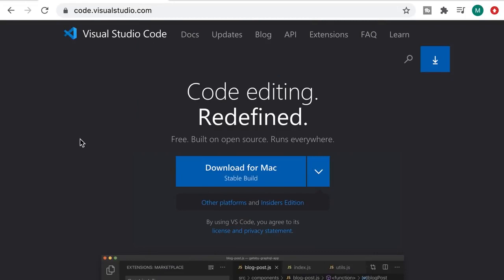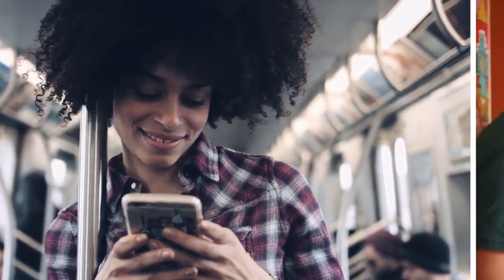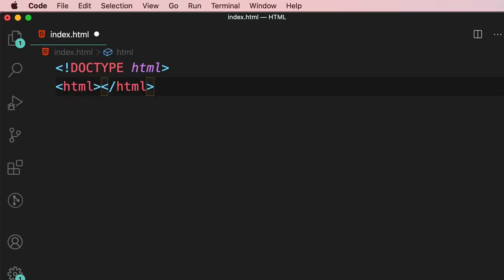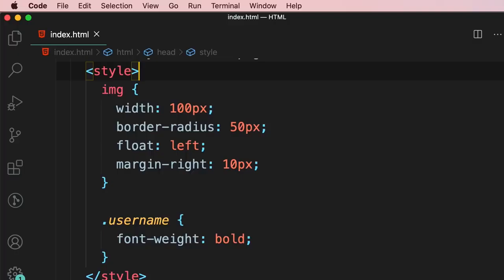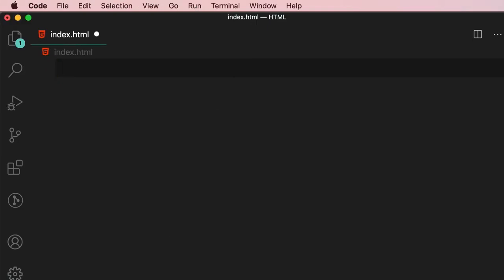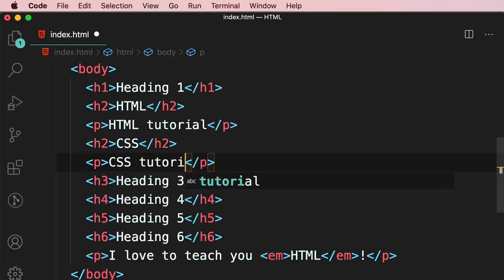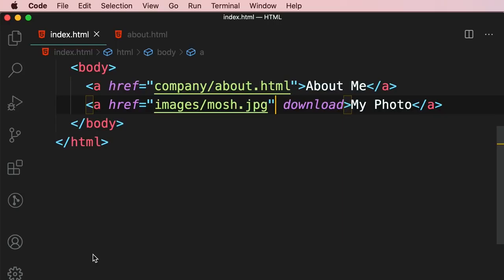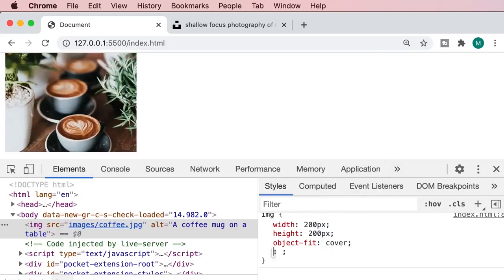HTML Tutorial for Beginners HTML Crash Course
htmllll